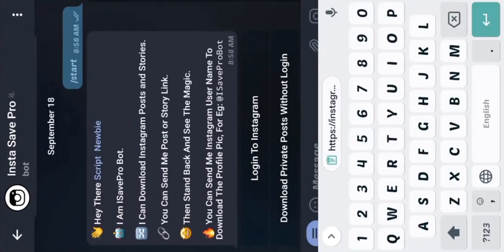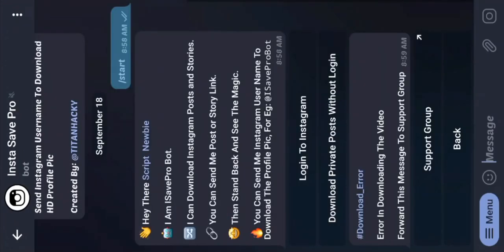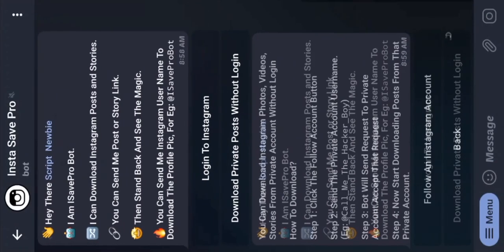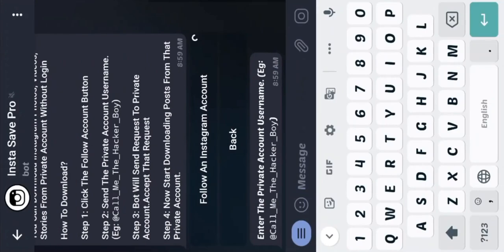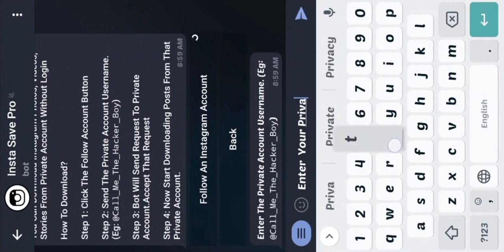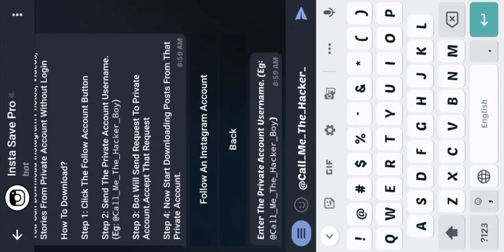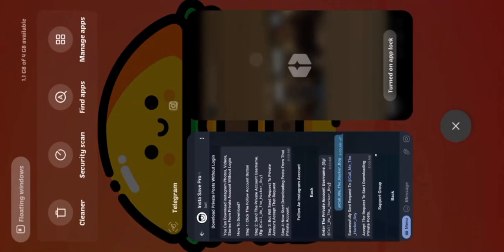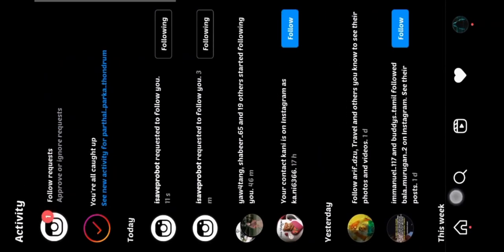Download Instagram Post and Stories From Private Account Without Login | Script Newbie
You Can Download Anything From Instagram Account In Telegram.

Features:
Download Posts, Reels, Highlights, Stories.
You Can Download HD Profile Pic.
You Can also Download Posts From Private Account with or without Login.

Advantages:
No Need To Install Some Other Apps. Most of them will have Telegram. so you can download from telegram itself.

No One Can Download HD Profile Pic Somewhere else For Free.

No Need to Share Passwords to Login. (or) No Need To Login To Download Posts From Private Account.